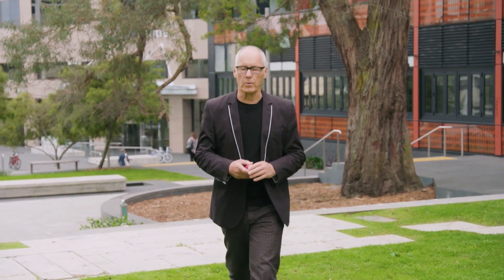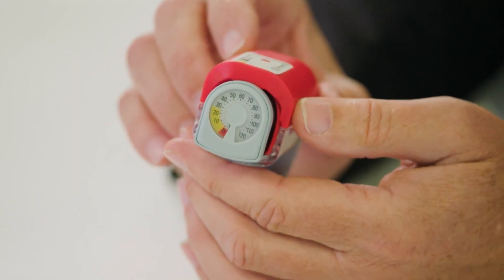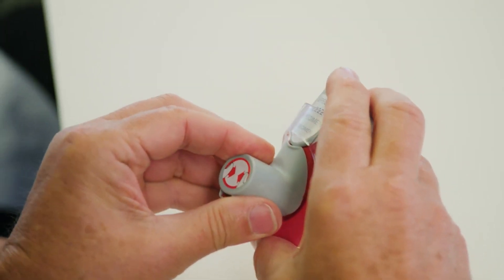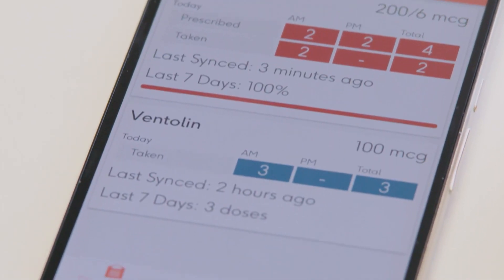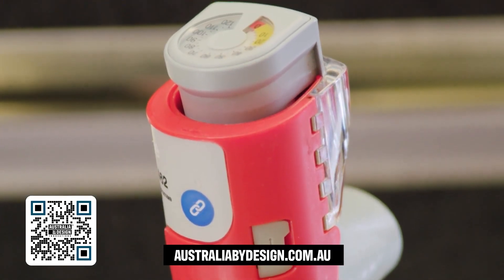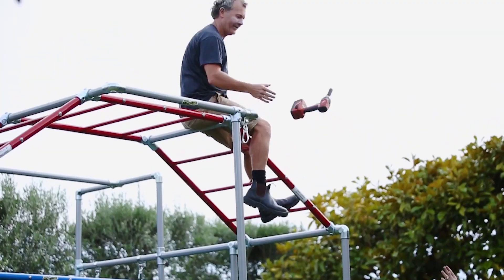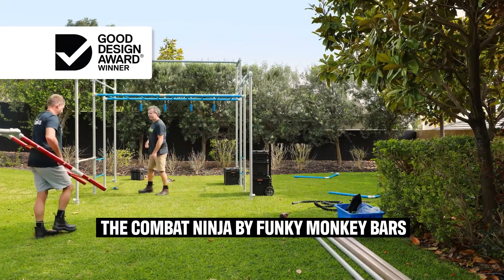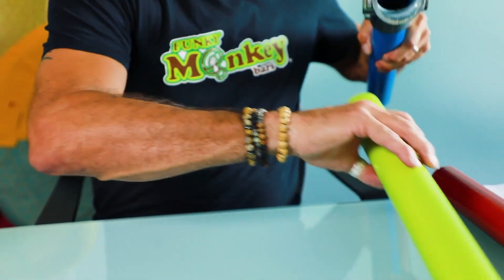Smart Inhaler That Could Change Asthma Treatment For Millions | Australia By Design: Innovations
Asthma is a health issue affecting millions worldwide and this innovative smart inhaler will bring the treatment of the disease to the 21st century. Learn how the designers have re-thought what an inhaler can do using new digital technology to make managing the illness even easier.